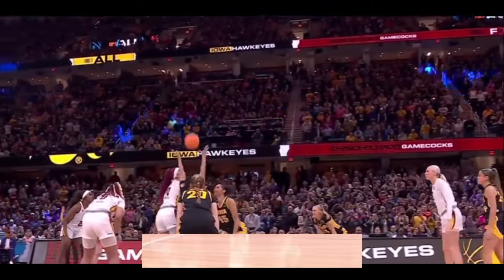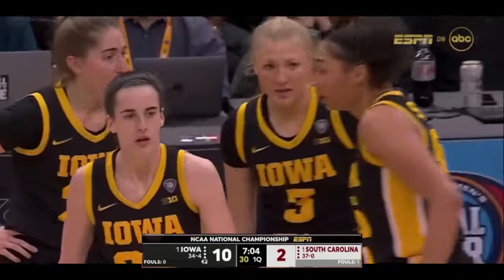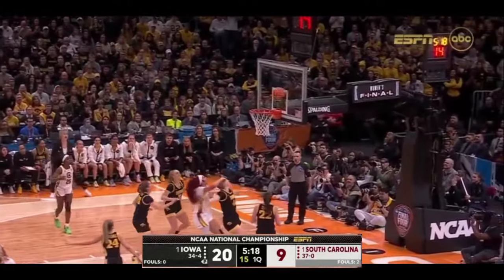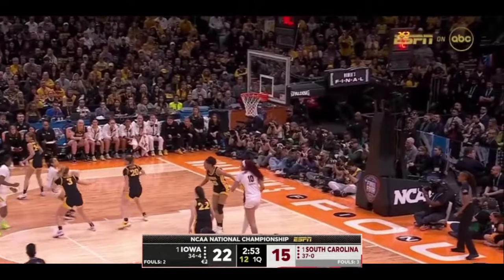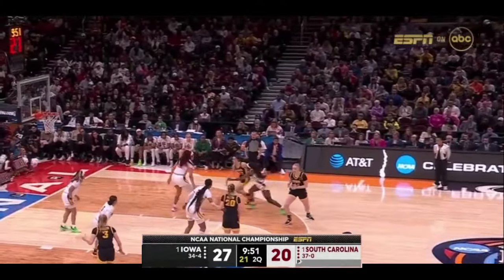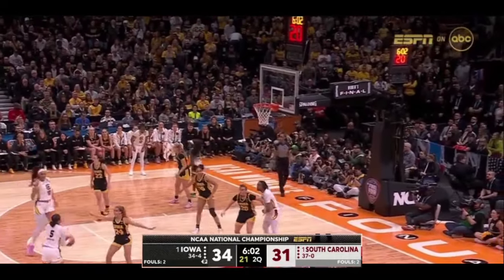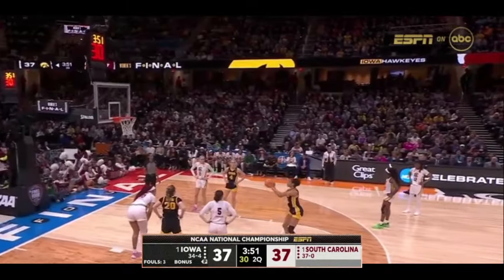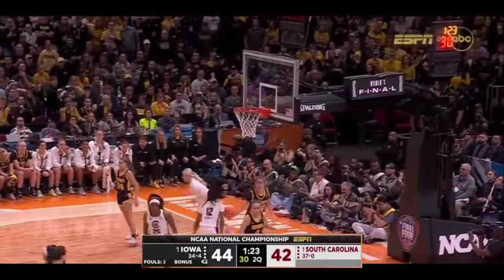#1 Iowa vs South Carolina Highlights 1st Half | 2024 NCAA Women's Basketball - National Championship